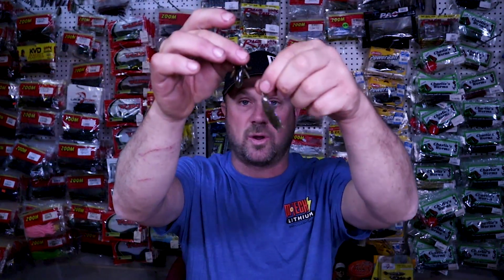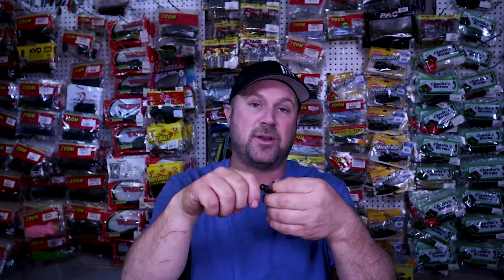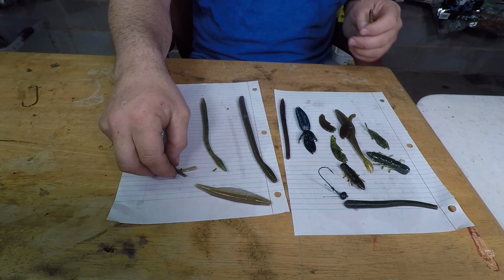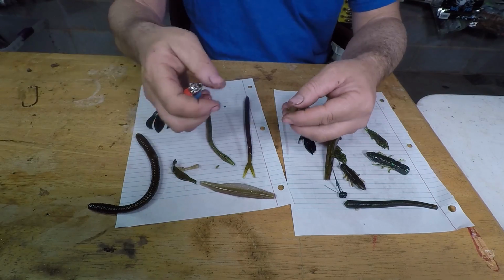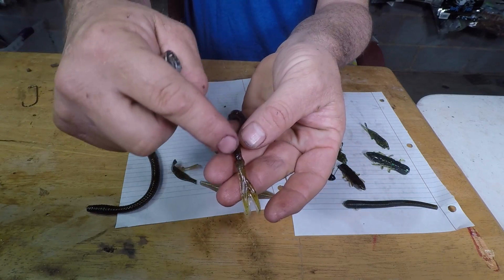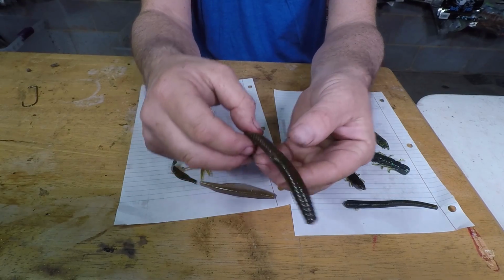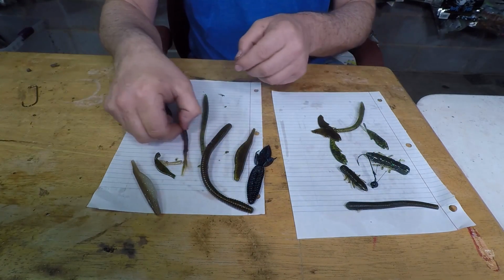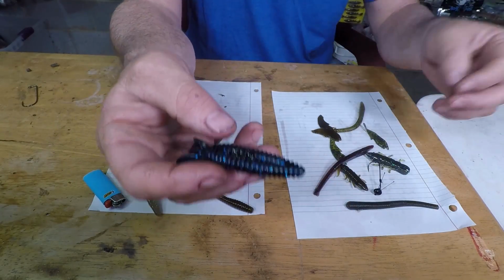Create New and fix your Old Baits Hack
When buying fishing plastics baits they can cost a lot of money. I will be showing you how to save money and reuse your old fishing plastic.  You will be able to mend and create your own baits buy using this fishing hack!